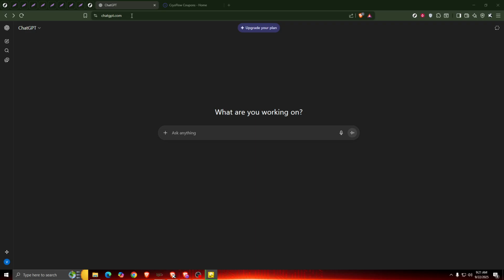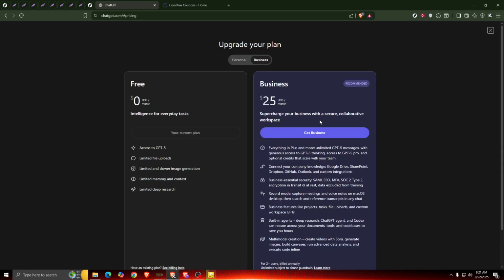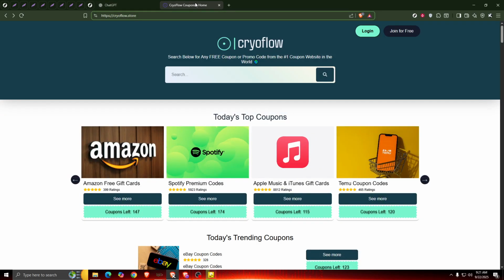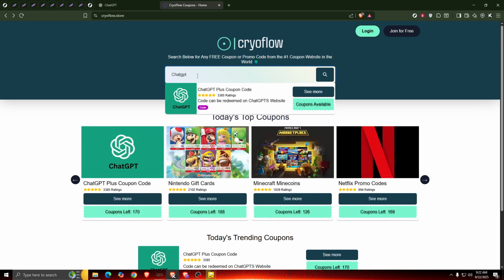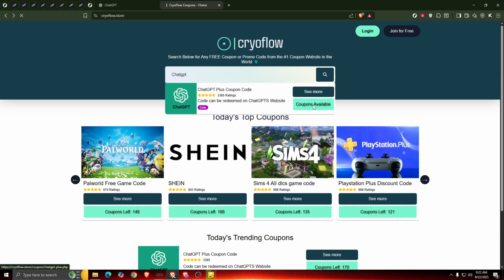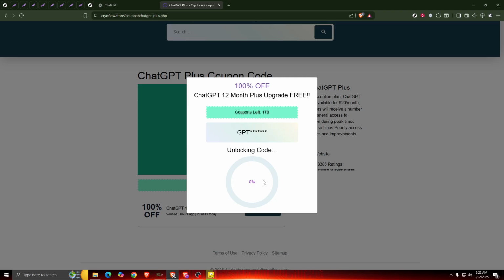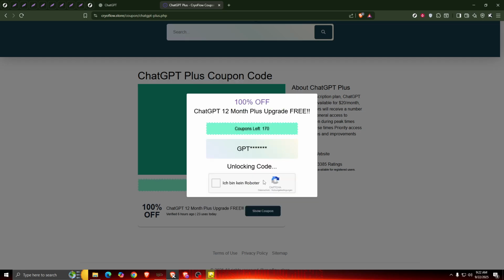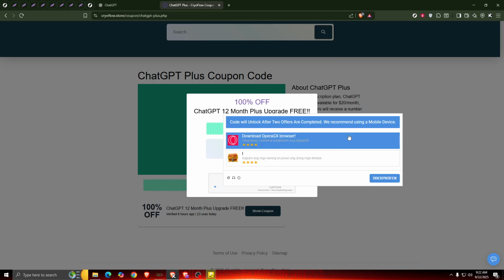How To Get ChatGPT 4 Plus For Free in 2025!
Option A — Legal: How to Access ChatGPT-4 Legally (Free Trials, Credits & Discounts) 🤖💡✅

Want GPT-4 power without breaking the law? In this video I’ll show you legit ways to access ChatGPT-4 or ChatGPT Plus without resorting to scams — free trials, platform credits, student/academic programs, and promo deals you can trust. I’ll also explain how to protect your account and avoid shady offers.

👉 In this video you’ll learn:
✅ Where to look for official free trials, credits, and student/partner programs
✅ How to redeem promotional offers safely and avoid scams
✅ Cost-saving tips: when to use a short subscription vs. pay-as-you-go, and how to share resources legally